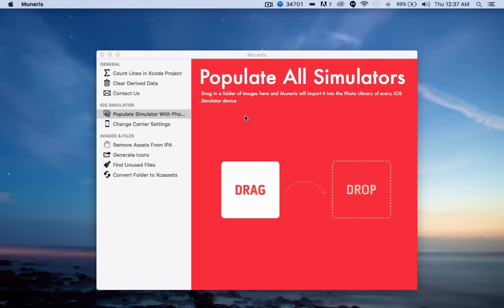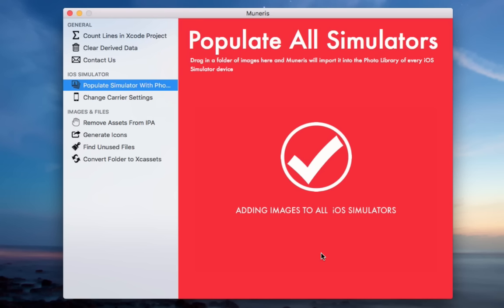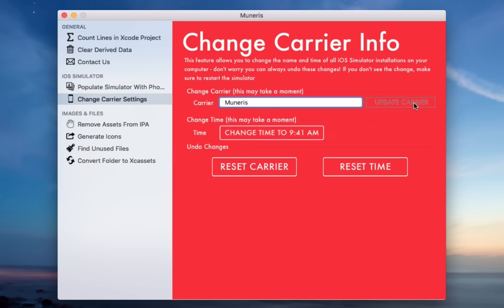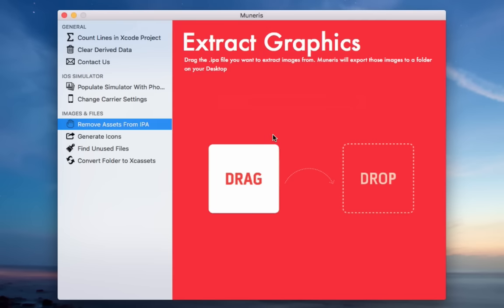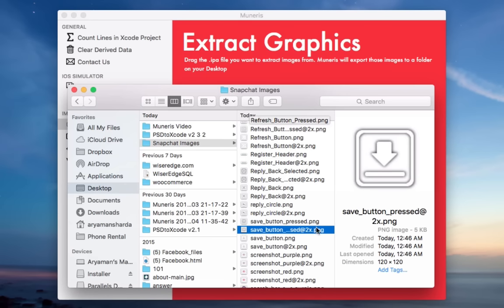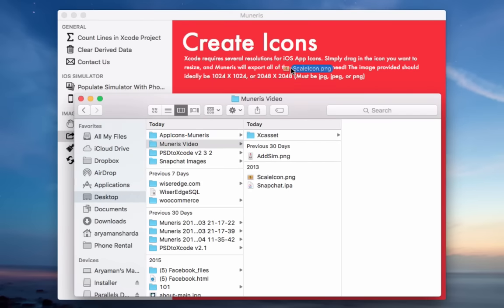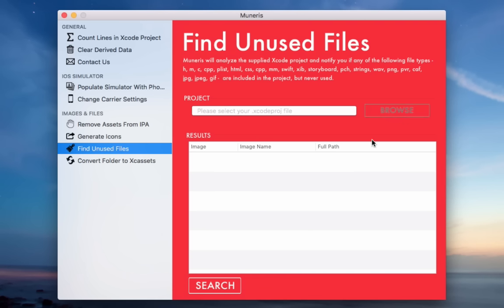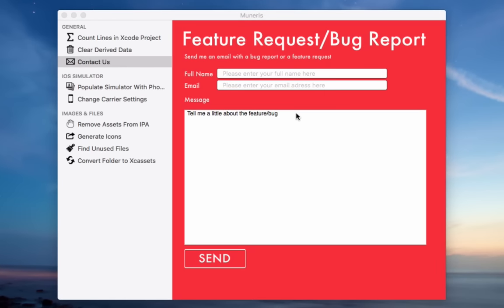Muneris Demo Video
Muneris is a new tool launched my Tempest Vision that aims to help developers streamline their development process.